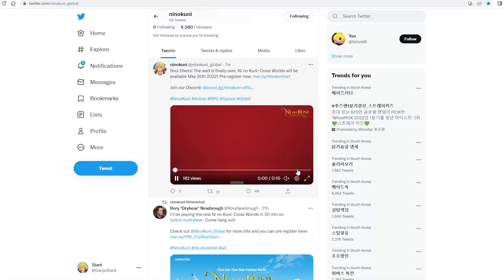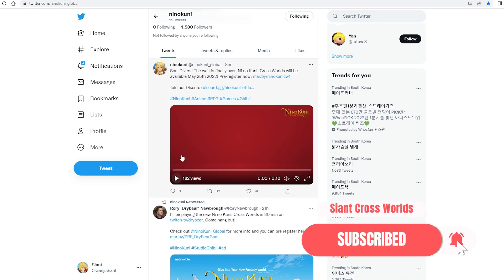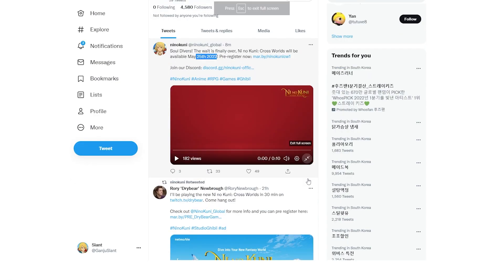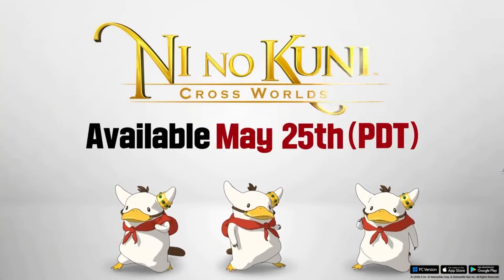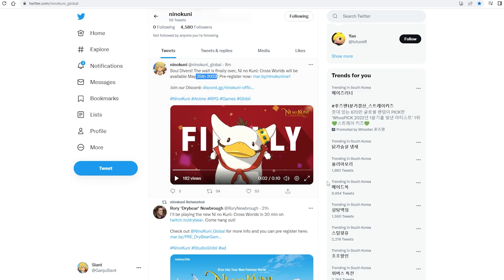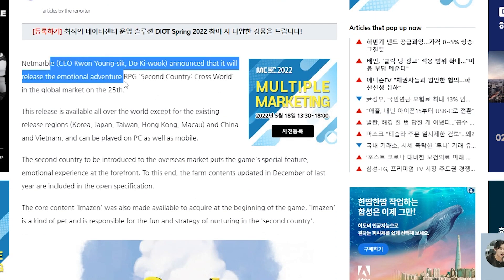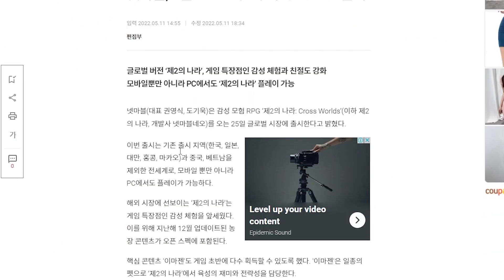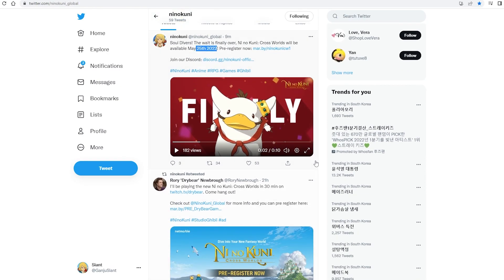Global Official Release Date Finally Announced! 【Ni no Kuni: Cross Worlds】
Hello guys! Today I want the official date of the global server release! It will be 25th of May! Sooner than I expected! Hope you guys enjoy the video! 😊